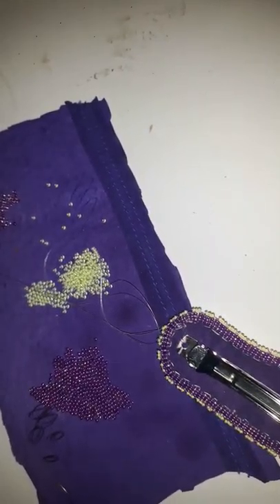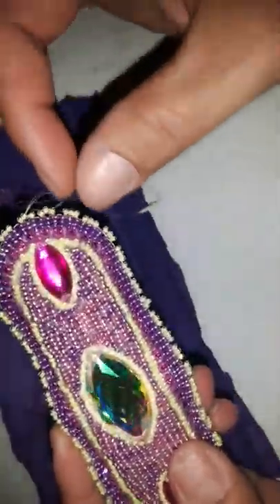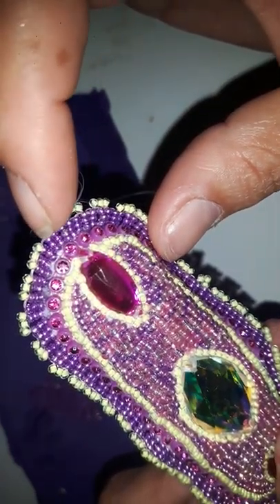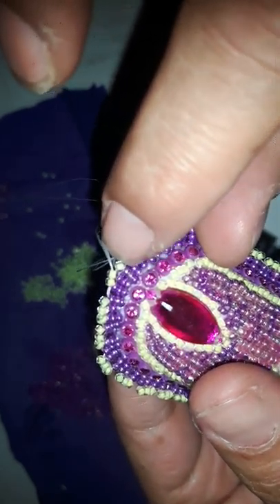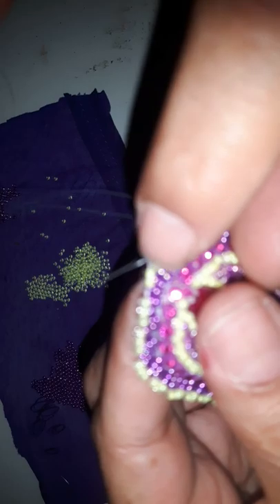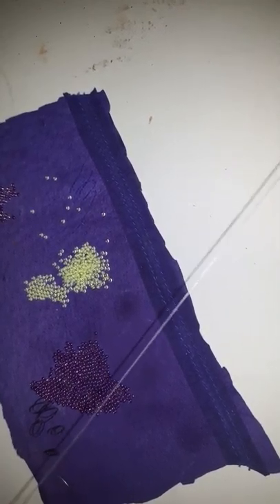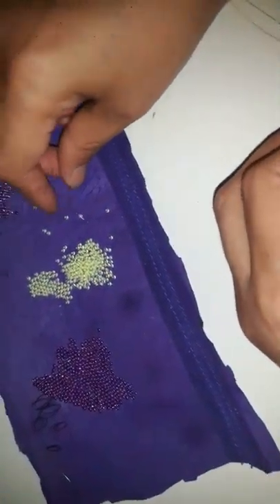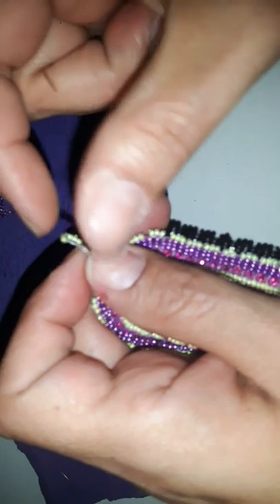Last Stage on The Hair Clip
Almost Complete